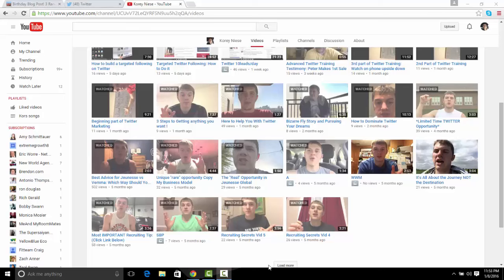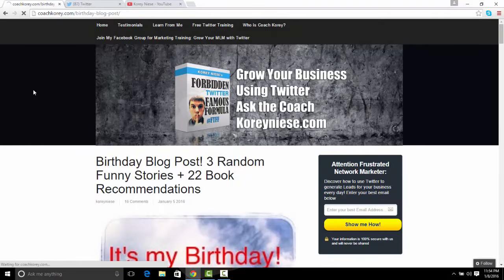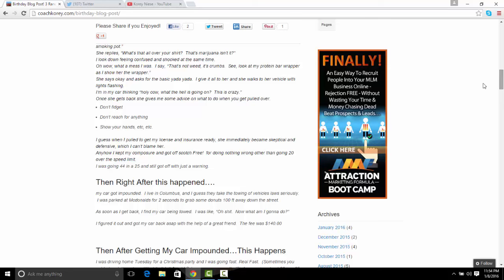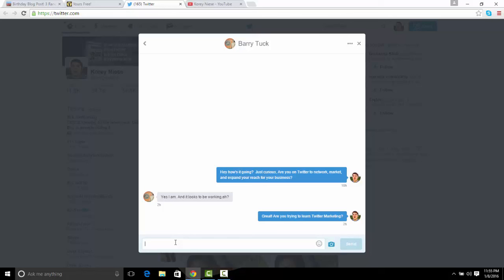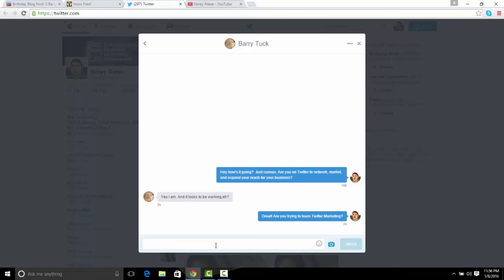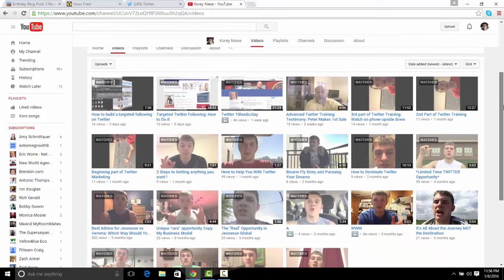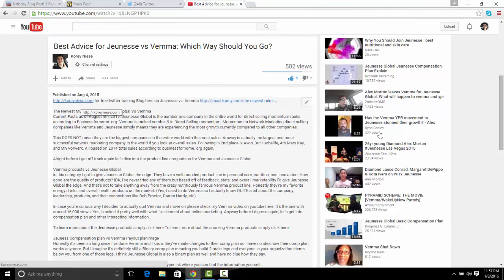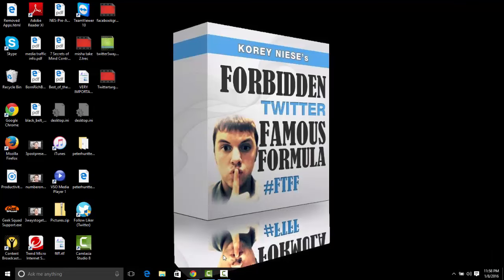How to Generate Leads Online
Click above to join my free facebook group where I teach online marketing + Twitter Strategies.  See you on the inside.